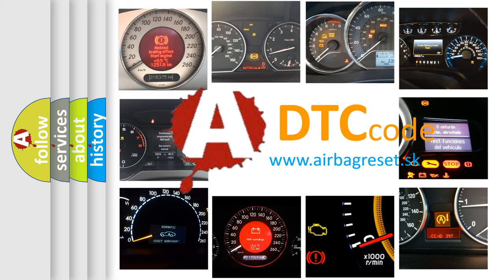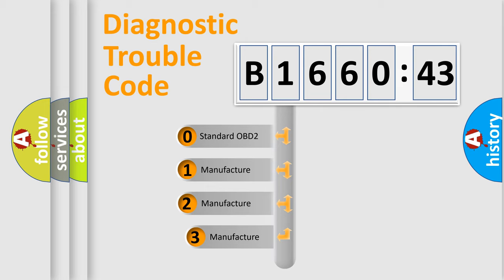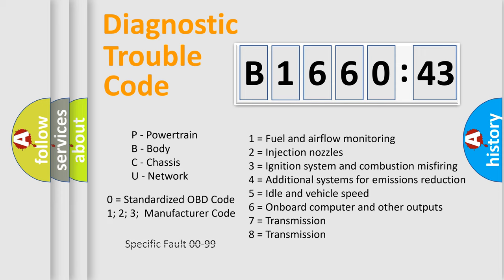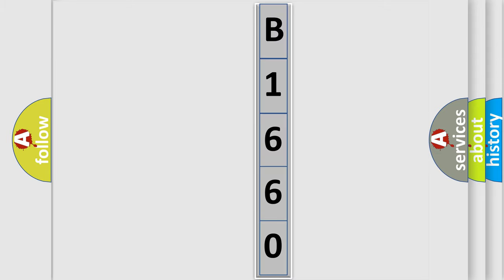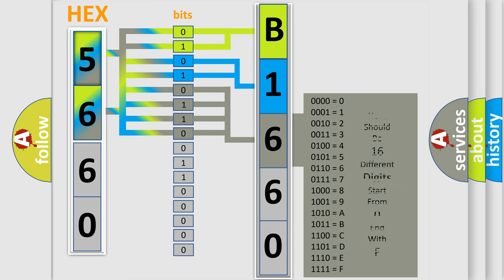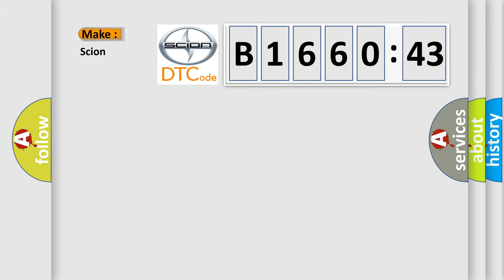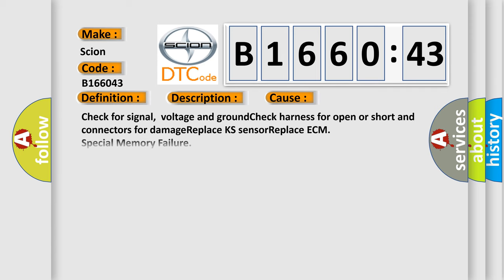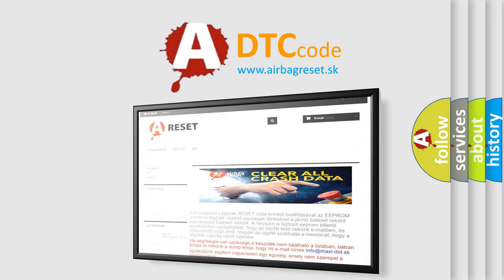DTC Scion B1660-43 Short Explanation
Contents:
0:21 Basic DTC analysis according to OBD2 protocol standard.
1:48 Insight into programming
2:58 A diagnostically understandable description of the Diagnostic Trouble Code
3:05 Basic error definition

Make:
Scion
Code:
B1660 43
Definition:
Knock Sensor 2 Circuit High Input (Bank 2)
Description:
Engine speed,&gt;2400 RPMECT,&gt;40.5° CEngine load,&gt;30%Signal range check,No DTC
Cause:
Check for signal,voltage and groundCheck harness for open or short and connectors for damageReplace KS sensorReplace ECM
Failure Type: